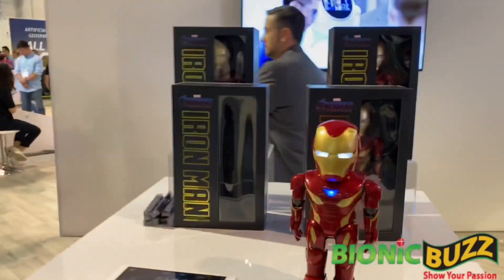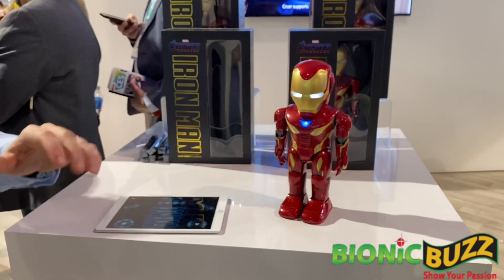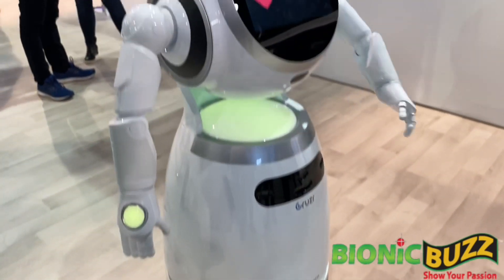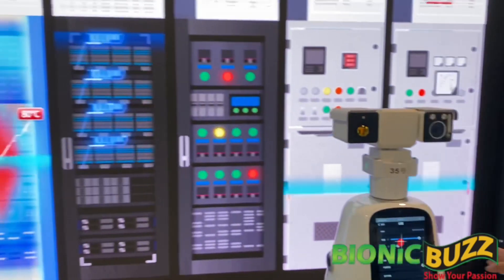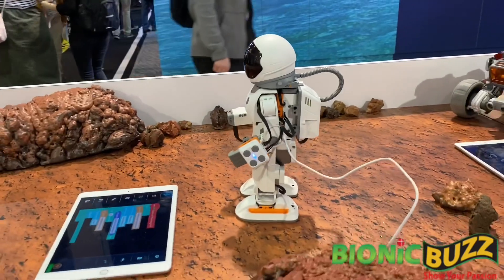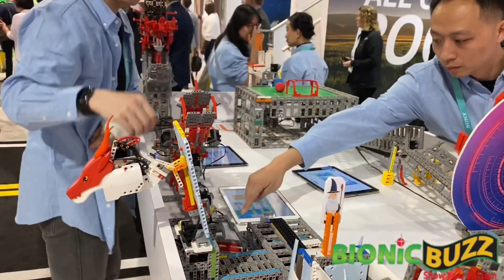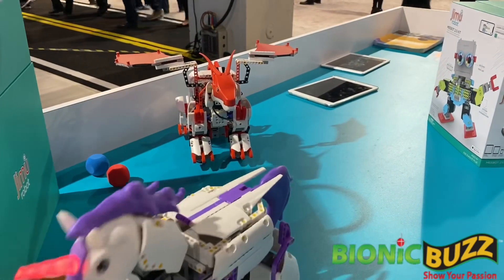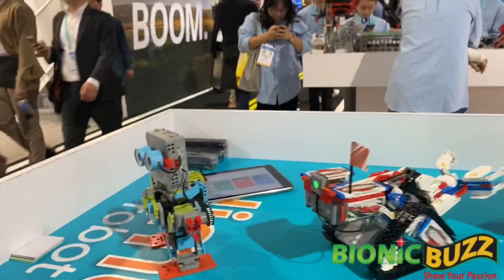UBTECH Robotics CES 2020 Booth Tour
Bionic Buzz® got to cover CES 2020. There we got a booth tour of UBTECH Robotics. UBTECH Robotics is the global leader in intelligent humanoid robots. The company's interactive robots serve the public, accelerate STEM education for children and assist & entertain in the home. Integrating UBTECH robots into our daily lives enhances how we live, work, learn, and play.